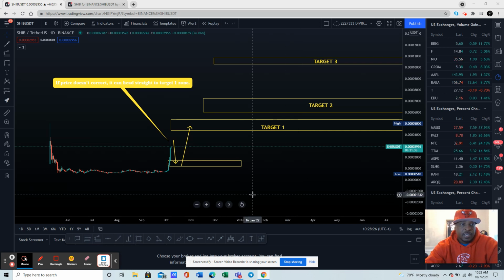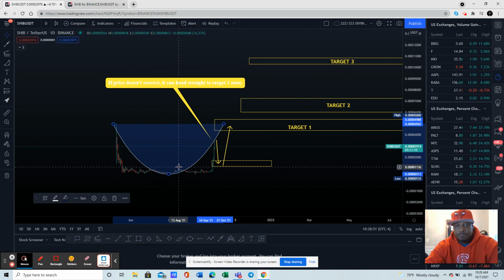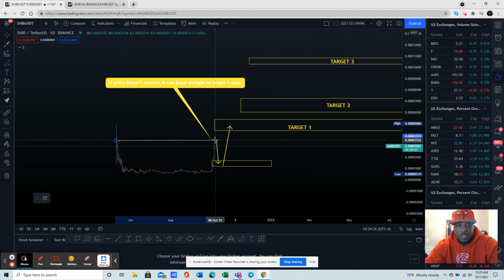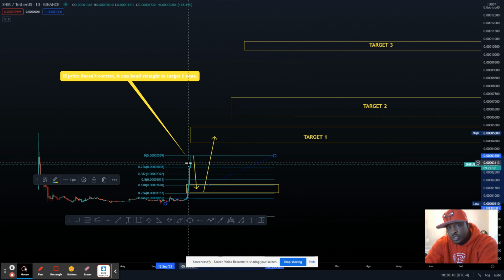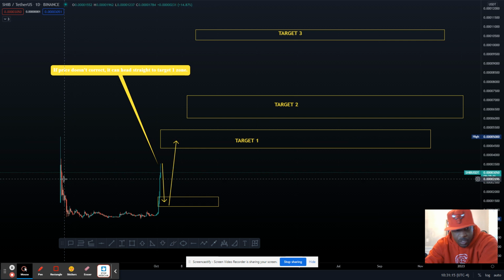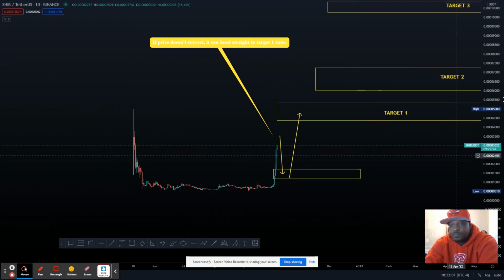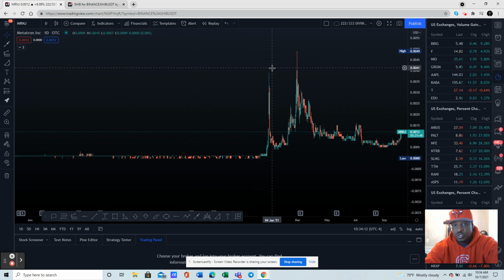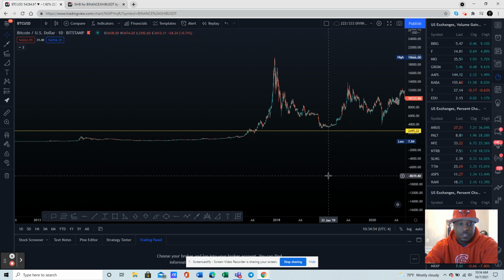SHIB TARGETS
SHIB is currently looking to form a Cup and Handle formation. This is a bullish continuation pattern. If the handle is formed, that's a good place to look for entry to the upside targets. SHIB is in a parabolic state at the moment. FOMO is starting to kick in. Don't allow your emotions to rule you. Long term, SHIB has great potential.